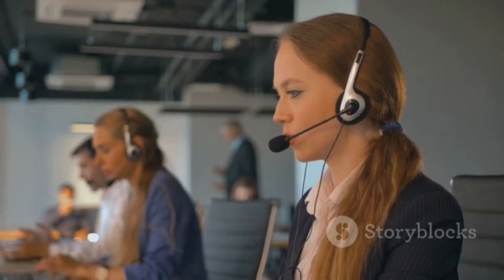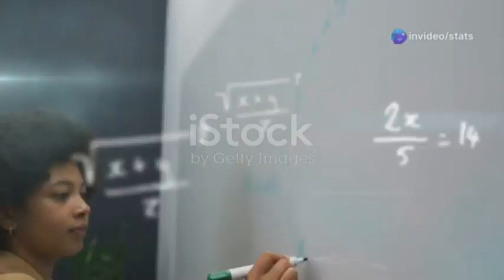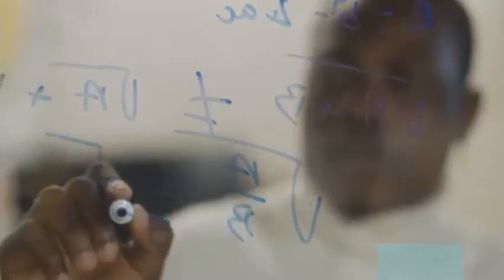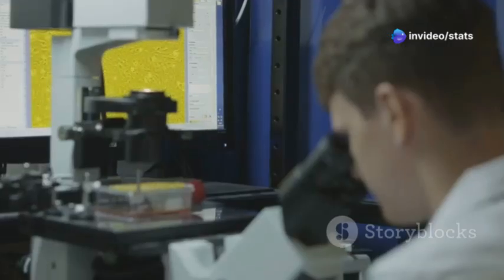Mastering Bayesian Estimation for Exponential Distribution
Unlock the power of Bayesian estimation in this comprehensive tutorial on the exponential distribution! We delve into the fundamental concepts of Bayesian statistics, using practical examples to illustrate how to apply Bayesian methods to estimate parameters of the exponential distribution effectively. Whether you are a student, researcher, or data enthusiast, this video breaks down complex ideas into easy-to-understand segments, ensuring you master the topic.